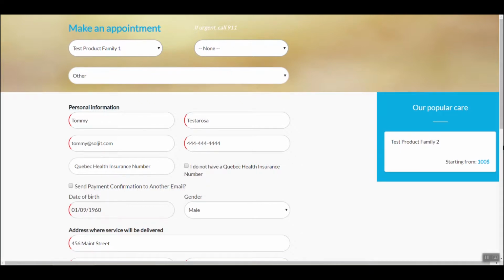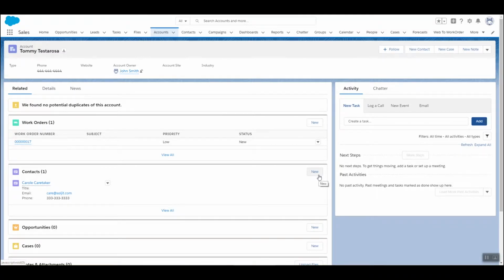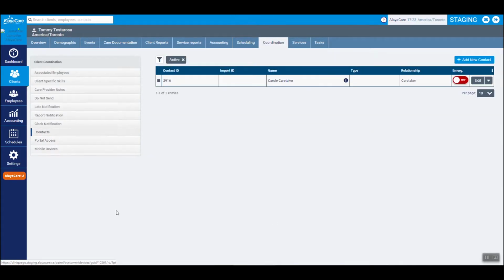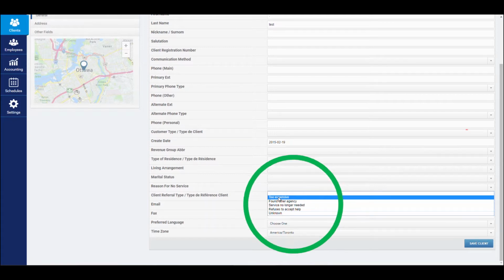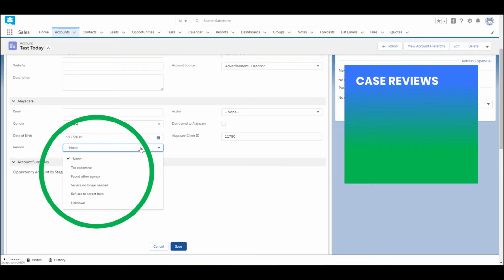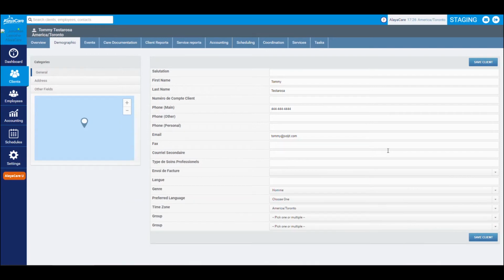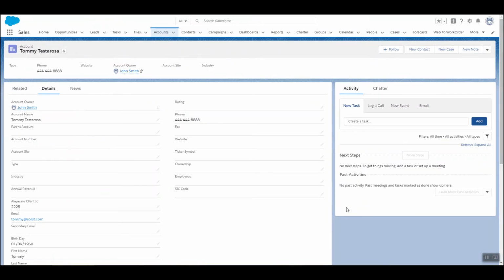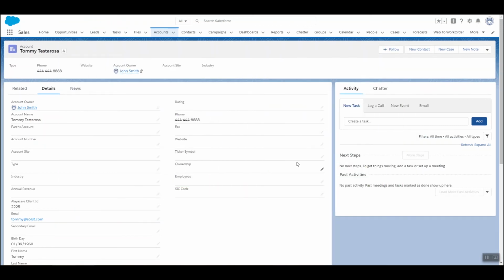Salesforce - AlayaCare Connector By SOLJIT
The Salesforce - AlayaCare connector by SOLJIT enables you to attract new customers and nurture existing customers with Salesforce, and delight and serve your customers with AlayaCare.

Don't be shy, we won't bite.